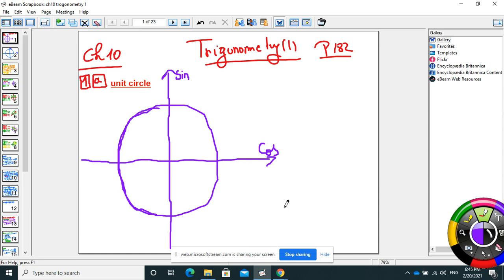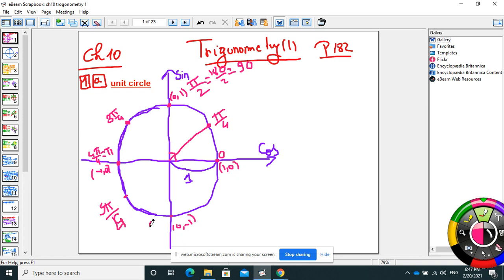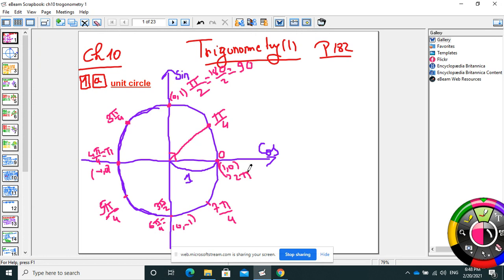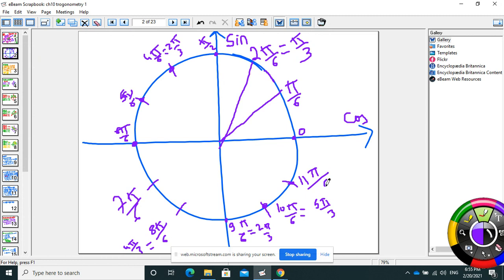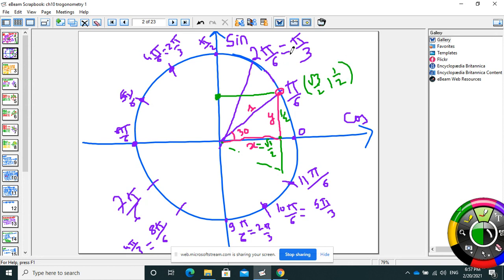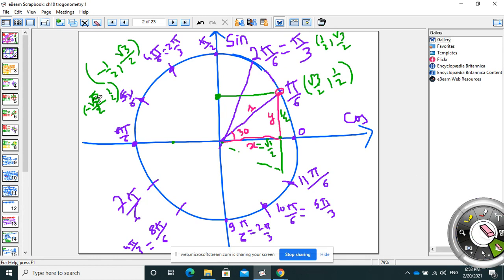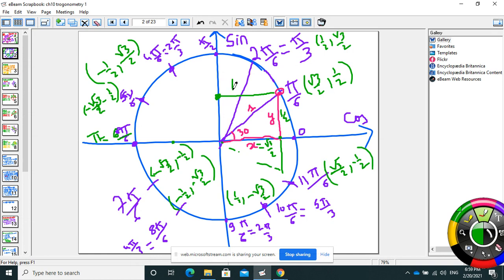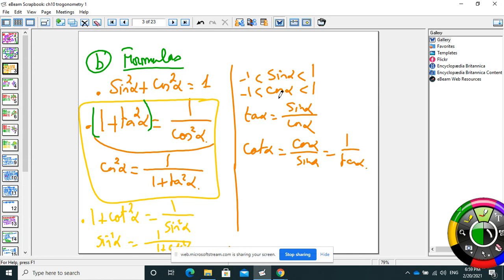Ch 10 Trigonometry1 Part1(11 scientific level 4)